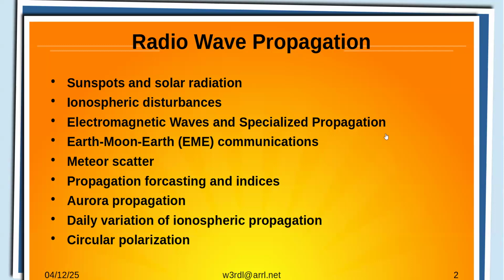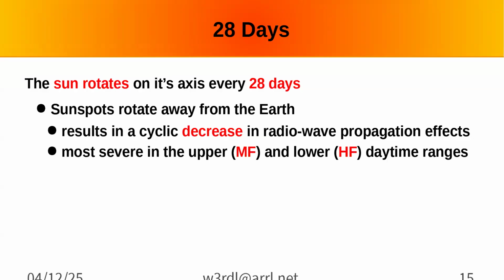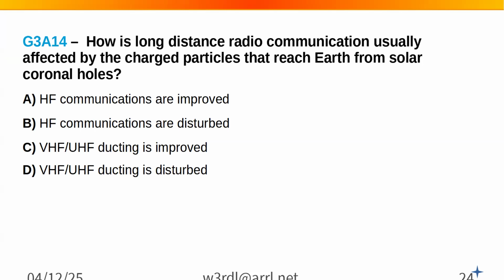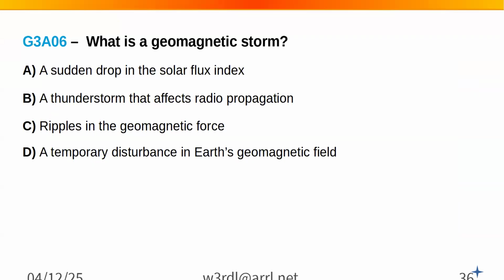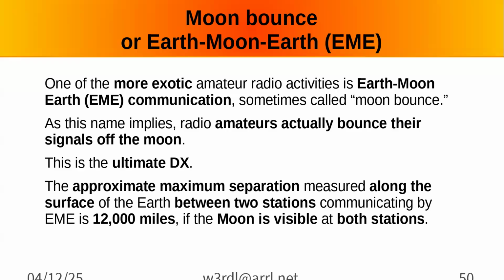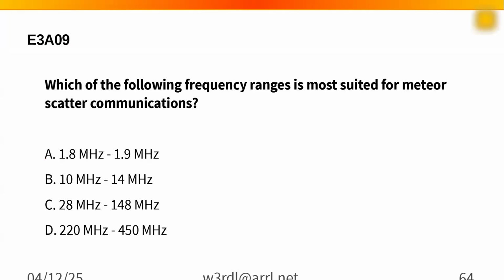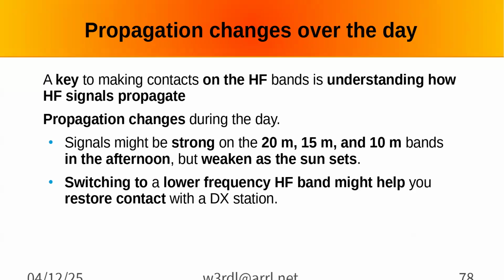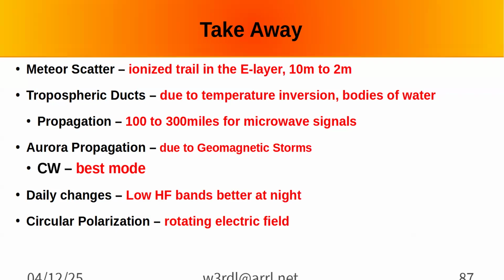6-1 2025 General/Extra license class session on Sub-element 3, Radiowave Propagation(Modes)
This is an unedited live recording of a 2025 General and Extra license class session on Sub-element 3 - Radiowave Propagation - Propagation Modes(Sunspots, Ionospheric Disturbances, Specialized Propagation, Moon Bounce, Meteor Scatter, Forcasting, Aurora Propagation, Daily Variations, and  Circular Polarization).